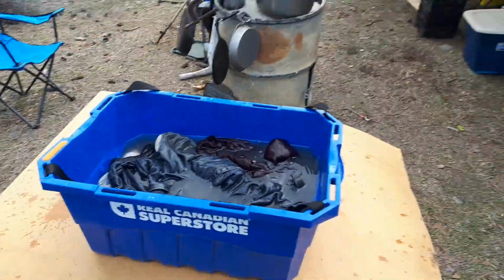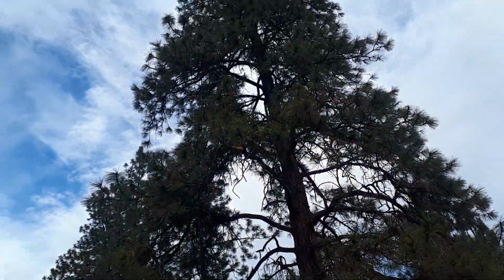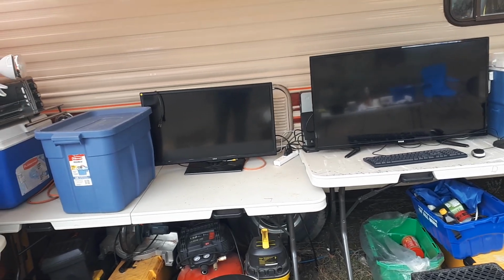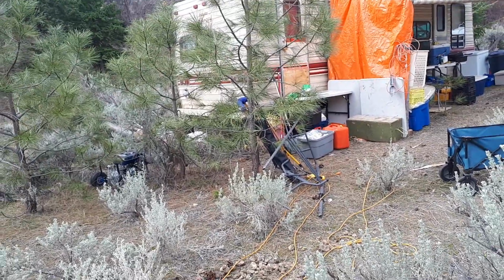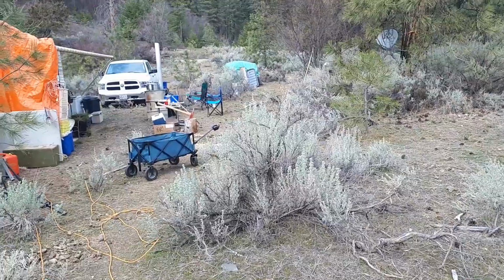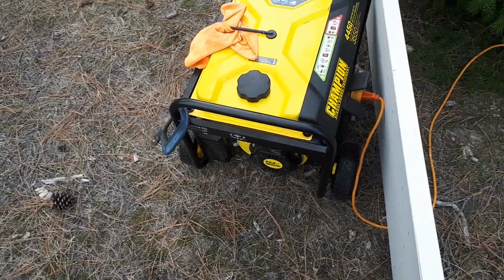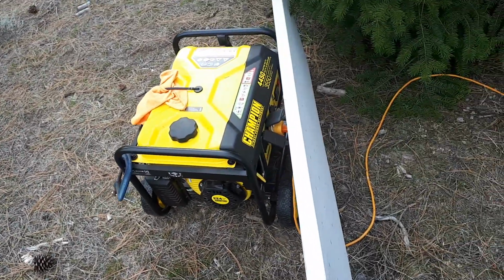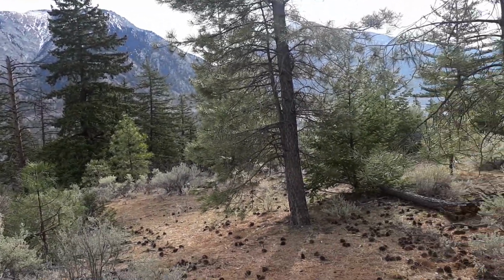March 23, 2020